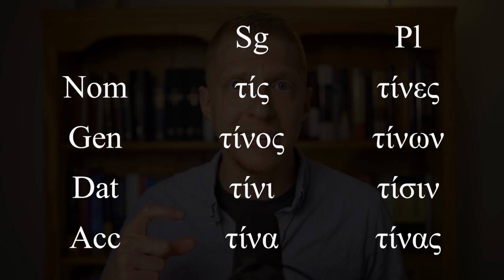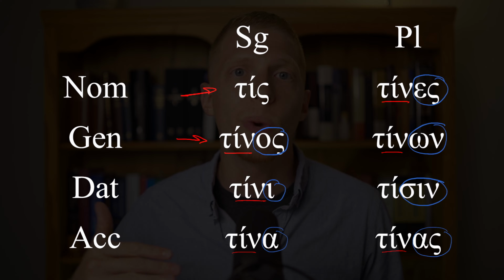3rd Declension Emergency Helps | Greek Third Declension Nouns and Adjectives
3rd declension forms are some of the trickiest in learning biblical Greek. Here are a few simple elements to help you handle them.

for more resources. Sign up for the bi-weekly newsletter so you never miss anything.

Podcast | Bite Size Seminary
Facebook | Bite Size Seminary Podcast
YouTube | Bite Size Greek & Hebrew